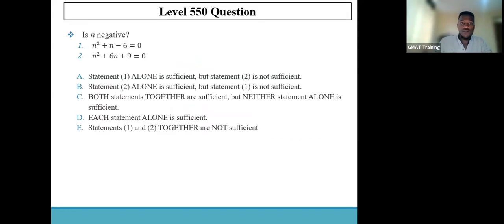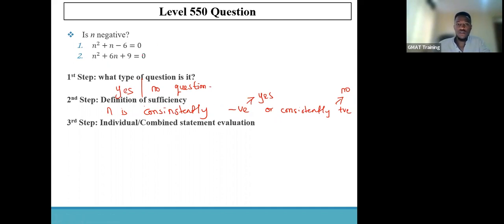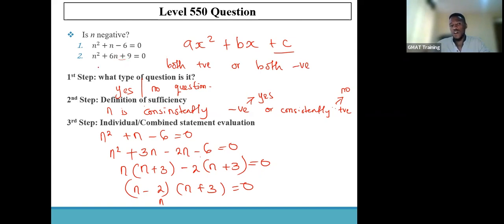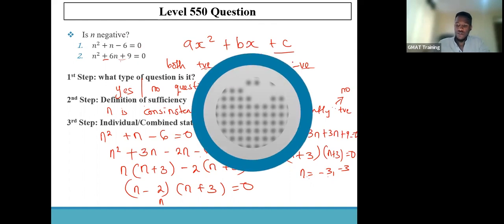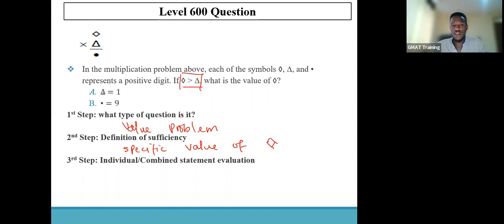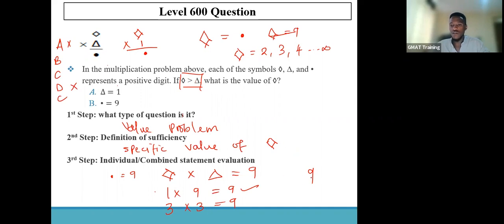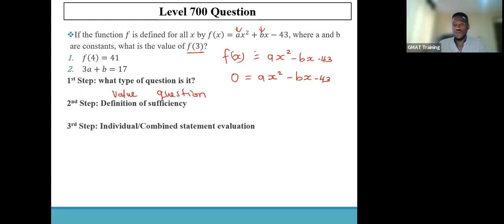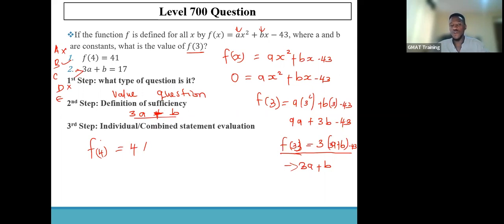GMAT Training|Pitfalls To Avoid In Algebra